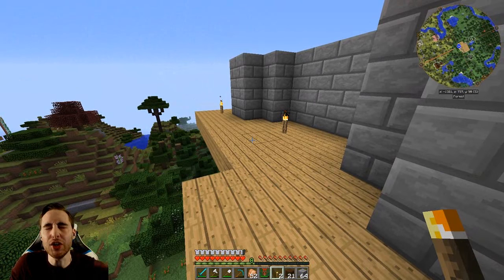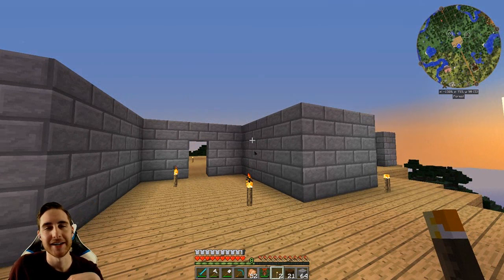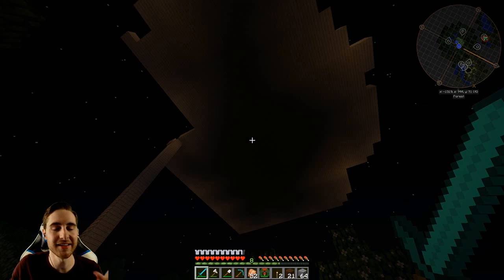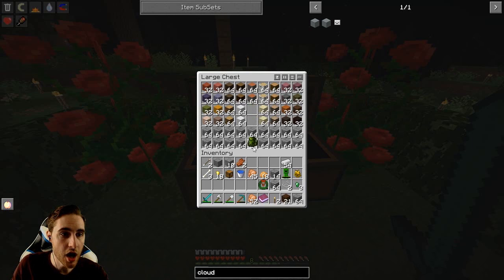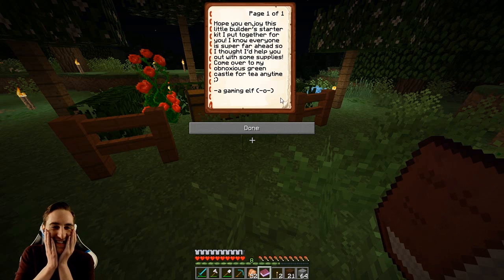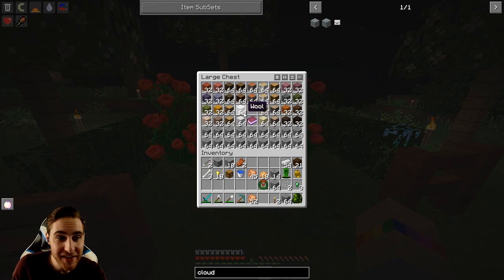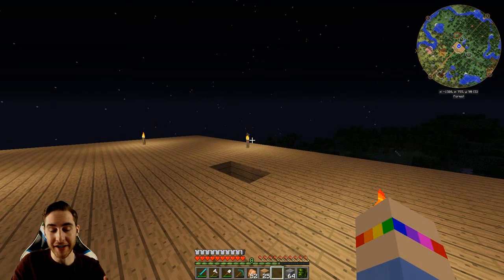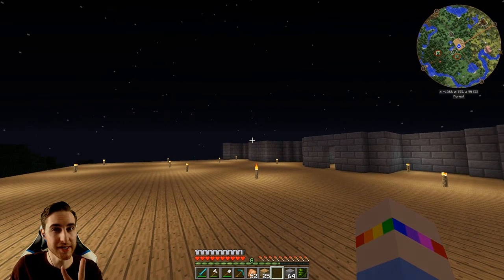PRINCESS DYLAN || Harmony Hollow #2 || Minecraft Modded SMP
Harmony Hollow SMP wouldn’t be possible without our amazing sponsor Nitrous Networks!

Server is whitelisted for privacy.